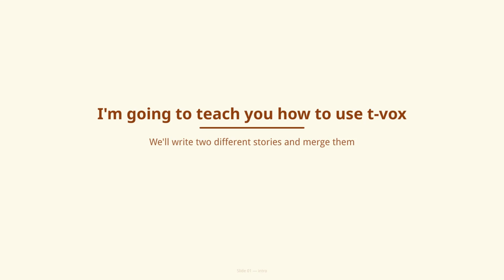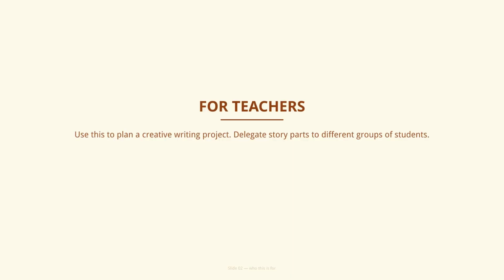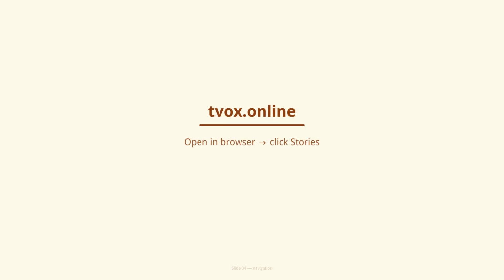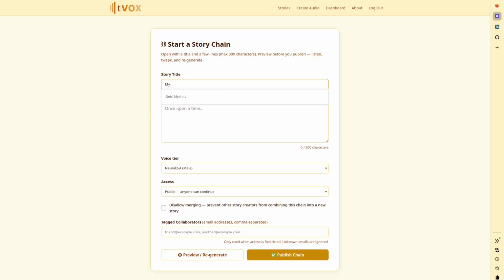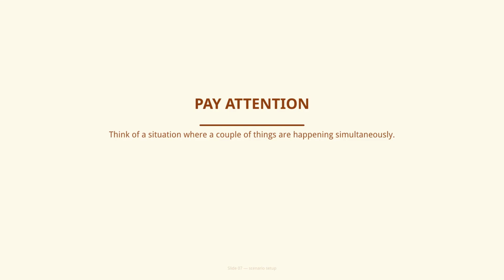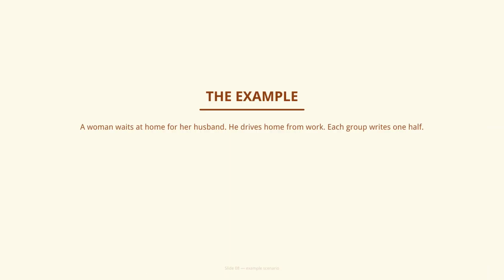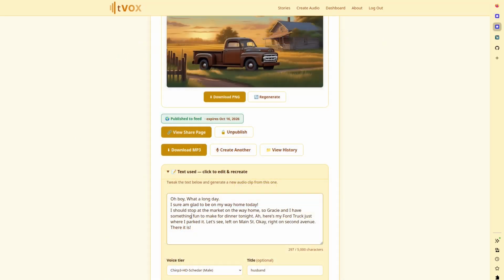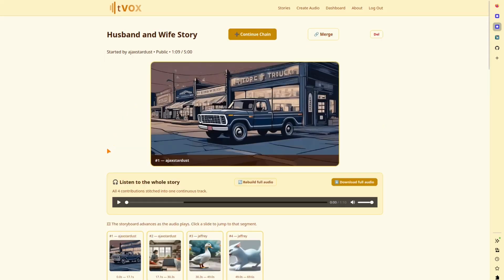FUN GAME for ADULTS Using AI Voice and Images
- Fun game for adults and kids creative writing project for teachers and educators in a classroom

FUN GAME for ADULTS (or kids) Using AI Voice and Images

tVOX is the simplest way to turn written words into high-quality, spoken audio plus imagery! Whether you're prototyping a podcast, narrating a blog post, or sharing a poem, tVOX uses Google’s Cloud Text-to-Speech to deliver natural, crisp voices that sound like real people—never robotic.

In this video, we explore the core features of tVOX:

    Instant Text-to-Speech: Type it in, pick a voice, and get an MP3 back instantly.
    Story Chains: Our most unique feature! Collaborate with others to build continuous, multi-voice audio stories. It’s like a relay race where every runner has their own unique voice.

What’s Next? We’re currently working on Scripts, a new feature that lets you build structured scenes by assigning voices to a cast of characters.

Give tVOX a try and start building your first Story Chain or audiobook today!